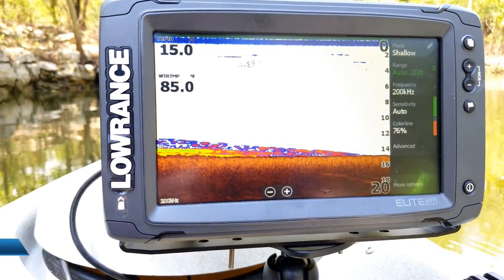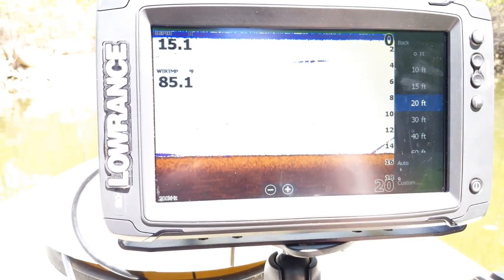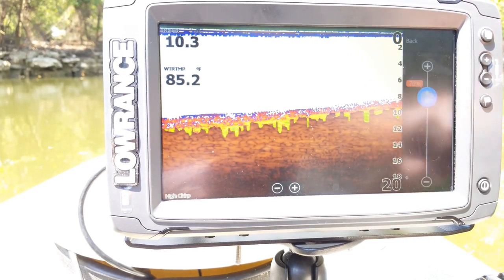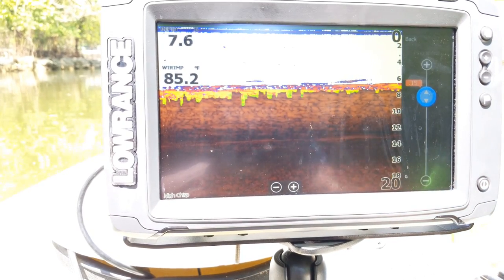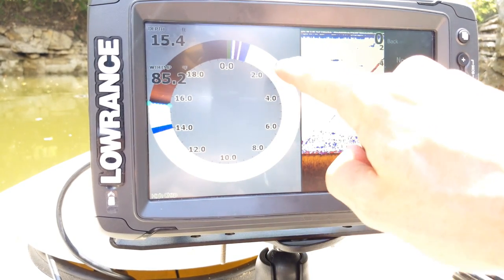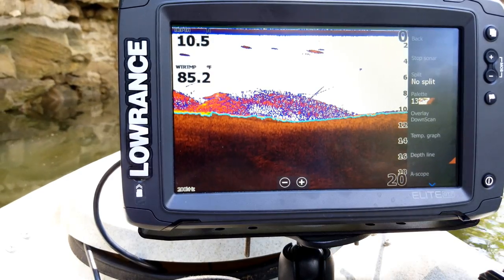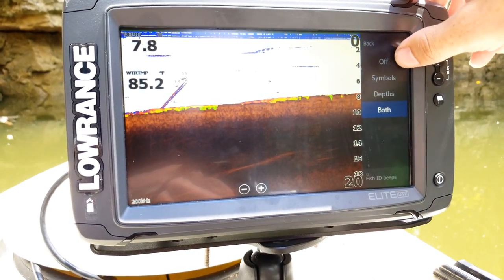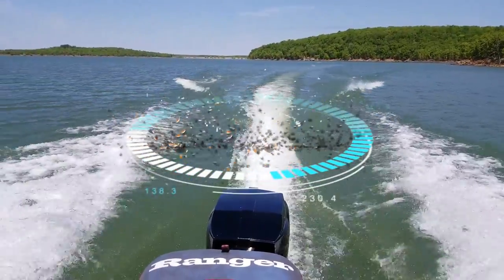How to Use an Elite TI2 - All Sonar Features Explained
This is a video on how to understand all of the Sonar features and menus on the Lowrance Elite TI2 in full length detail!

Don't forget, we also have in-depth, step by step, comprehensive, training of all menu options coming soon as well. This means advanced functionality and what every menu option in the unit does and how to use it for those of you who want to get the most out of your Lowrance GPS/Fishfinder display.